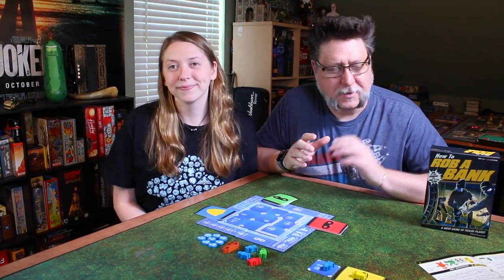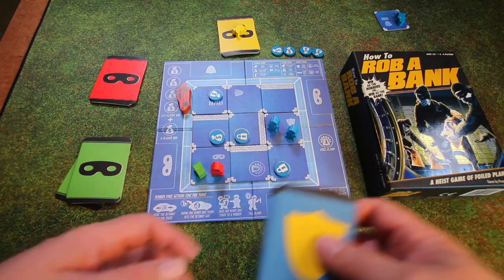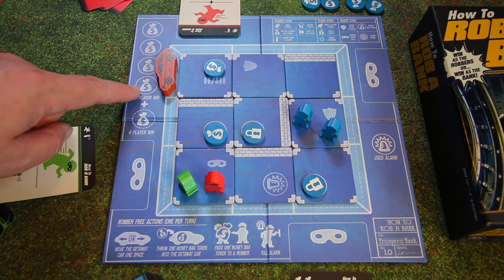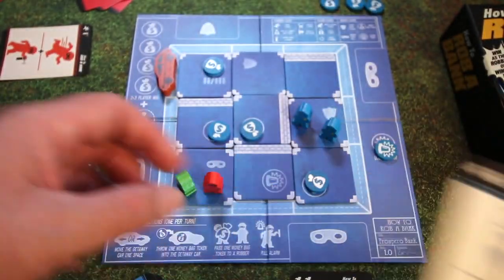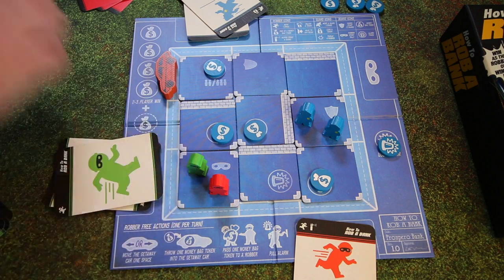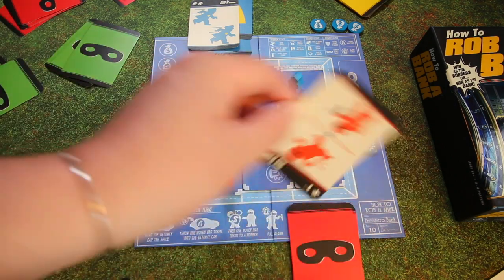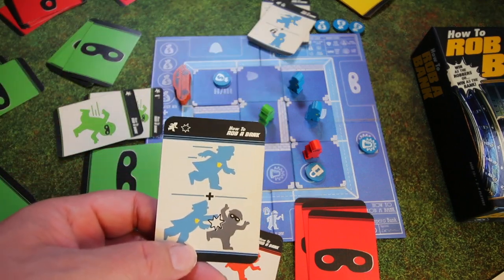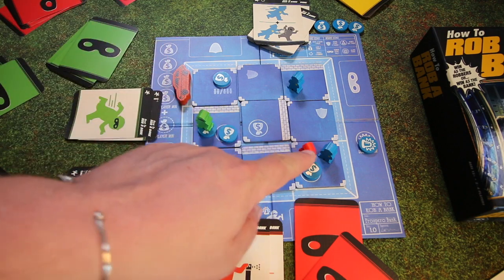How To Rob A Bank: Play Through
KP and I play a quick game of "How to Rob A Bank". We made a few whooopsys but I pointed them out. Nothing major but playing on camera definitely is distracting!